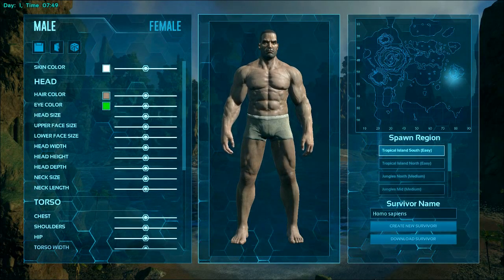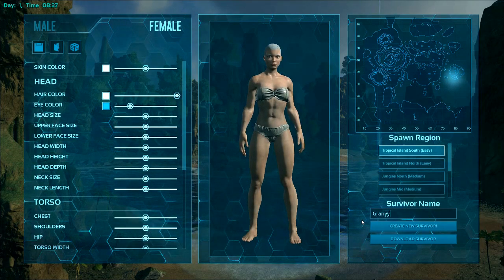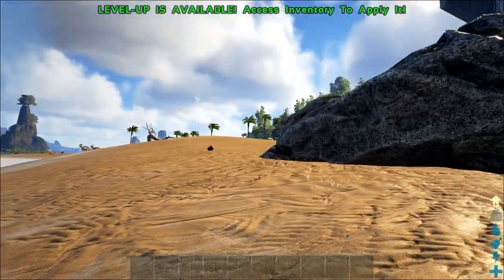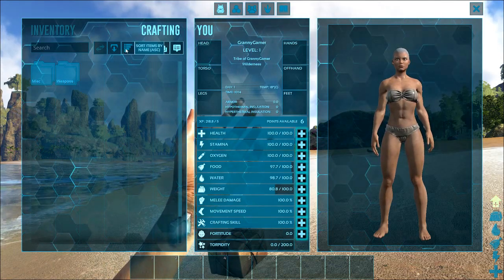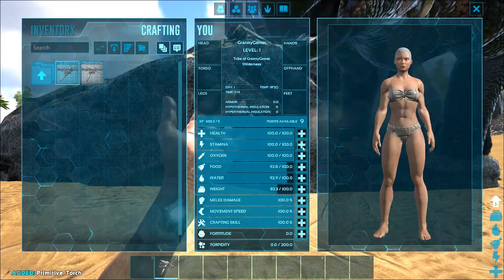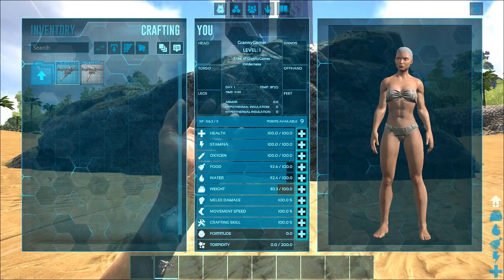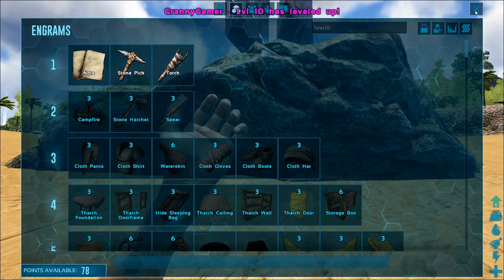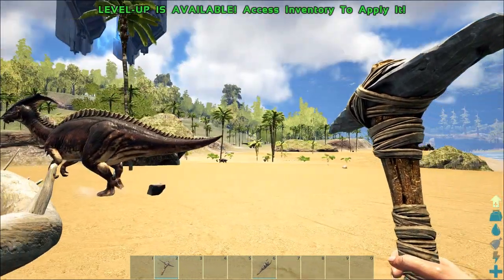Ark Survival Evolved Getting started with the basic's S1 E1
Short video's on the Basic's of playing ark.. If you like please hit the thumbs up button and be sure to subscribe for more ARK content and Thank you for watching!!